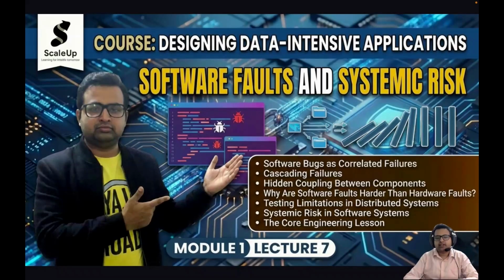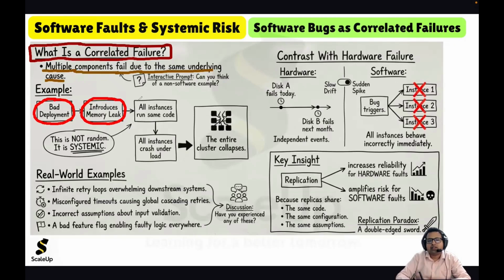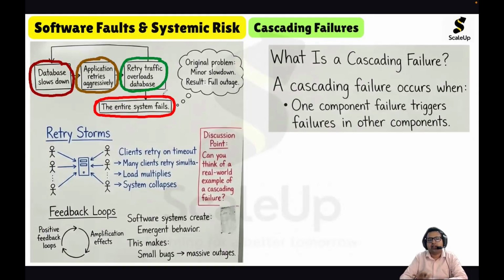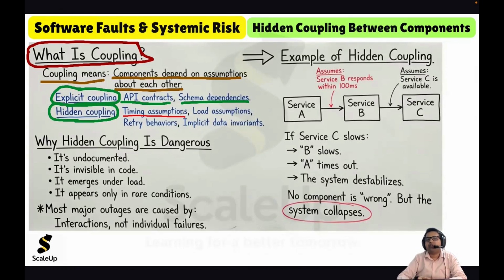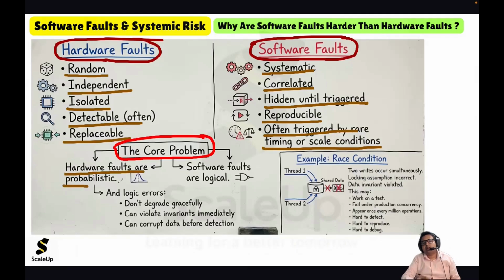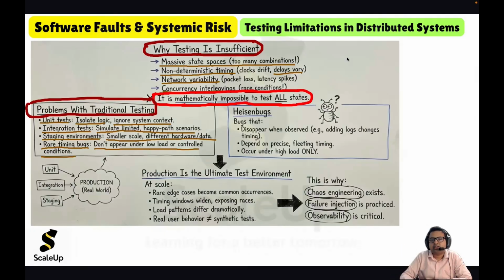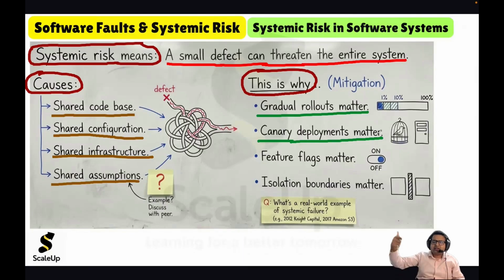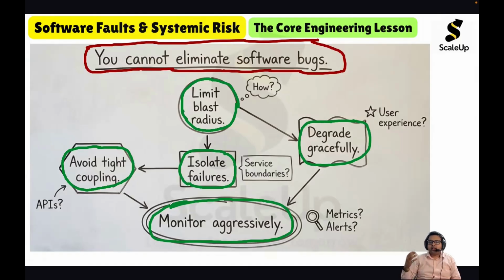L7 Software Faults & Systemic Risk